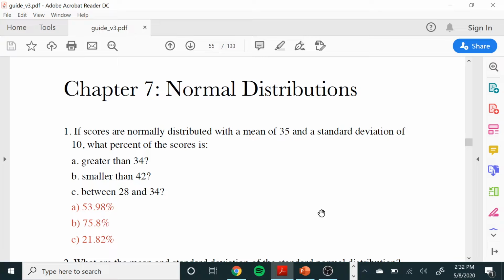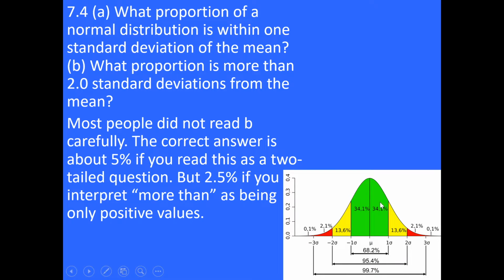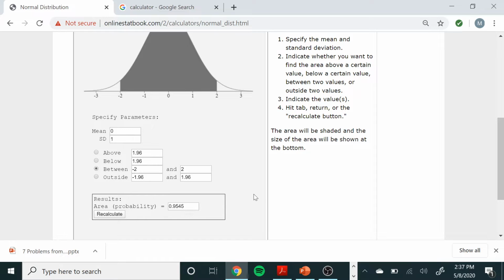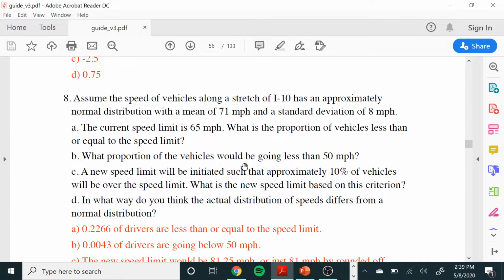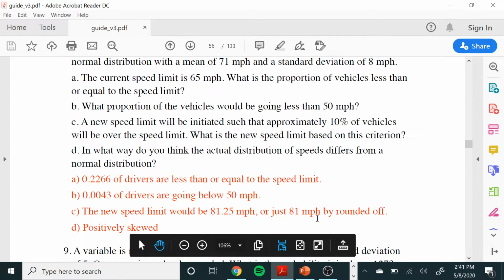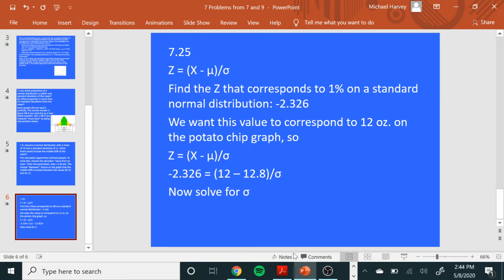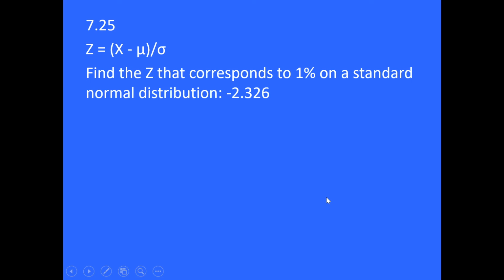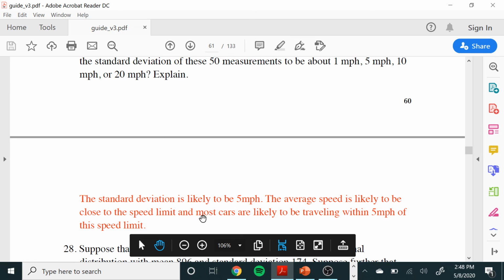C 2 Help with Chapter 7 Problems